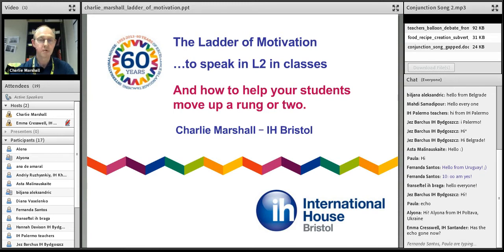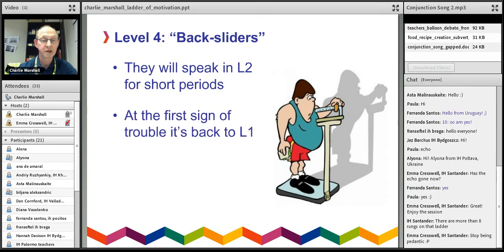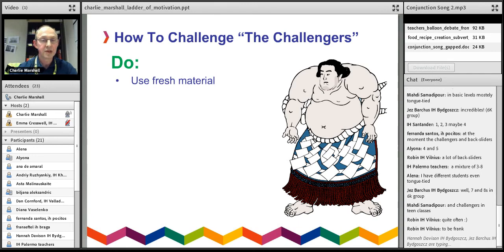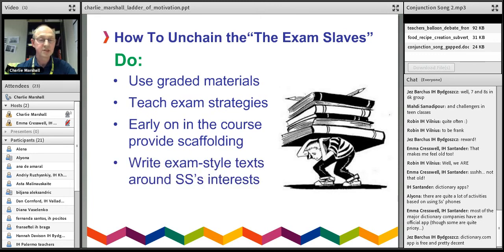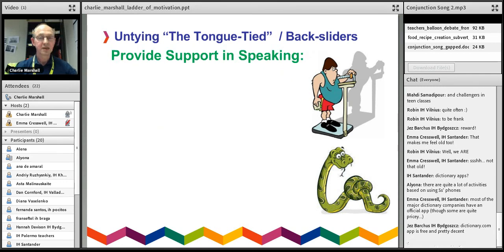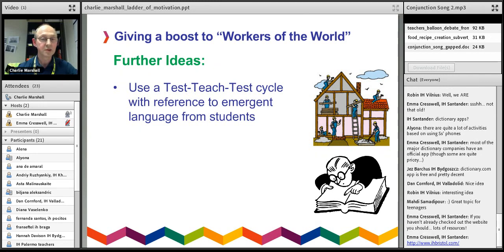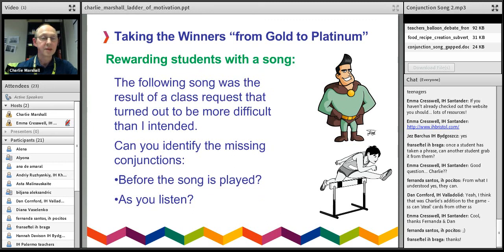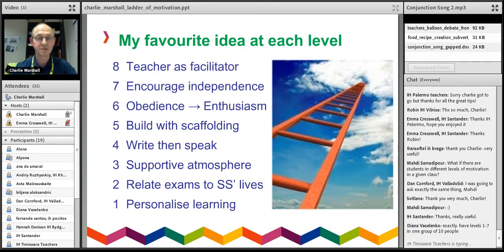IHWO LOW March 2014 Activating My Students English by Charlie Marshall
Of course, every student and every group is different. But if we divide classes into eight levels of engagement, we can talk about what it's like to teach groups at each level and how to increase student engagement at both ends of the motivation spectrum. In 'How can I activate my students to speak English?'  we'll share ideas that we've found effective over the years, in different situations around the world.